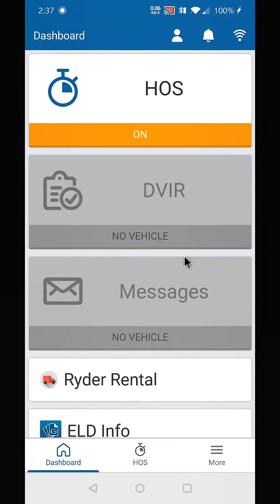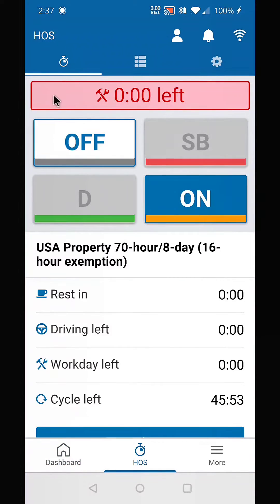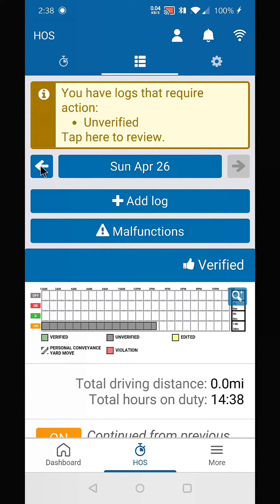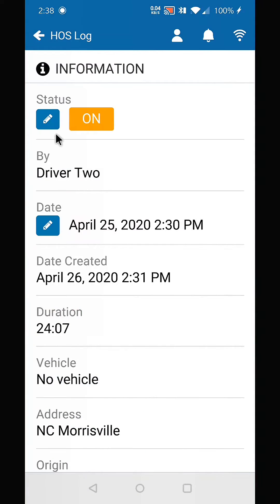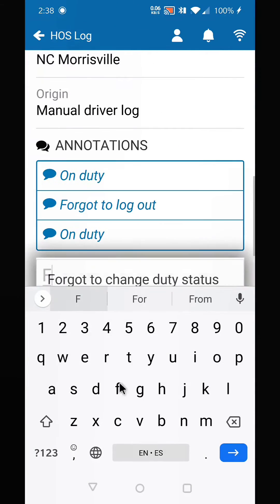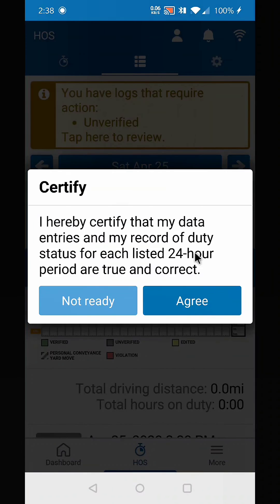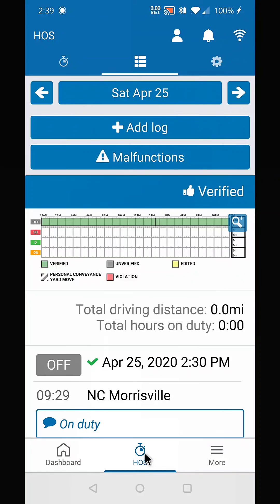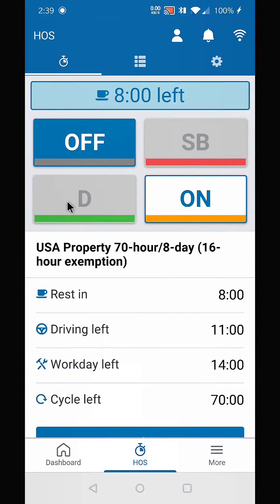How to edit your logs on Geotab Drive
Editing a log using the Geotab drive app. This can help to correct log violations for mistakes made on a driver's log.